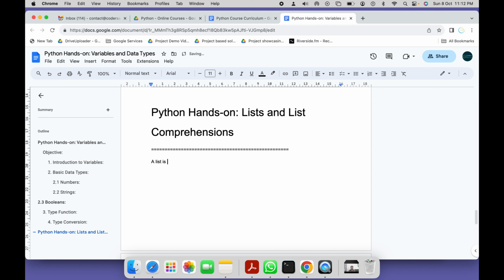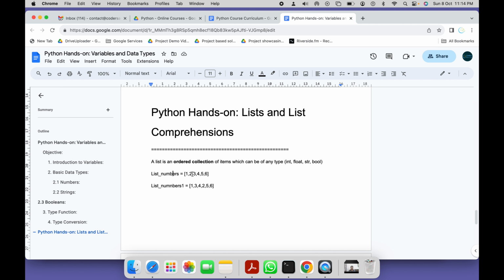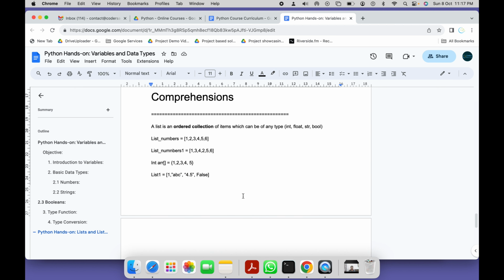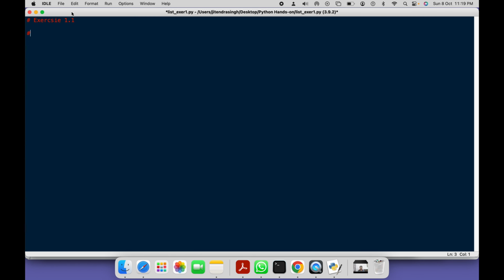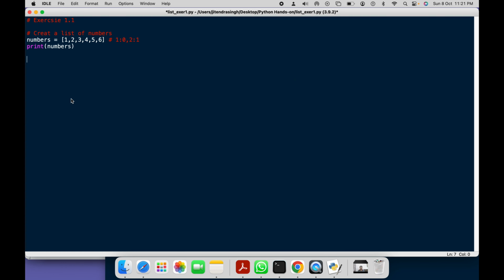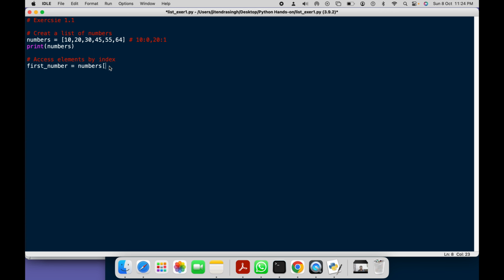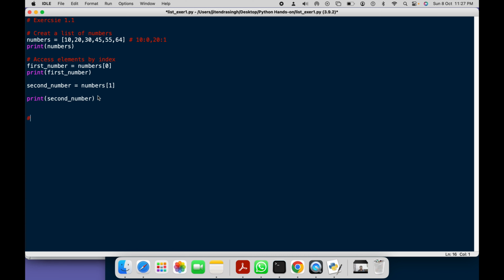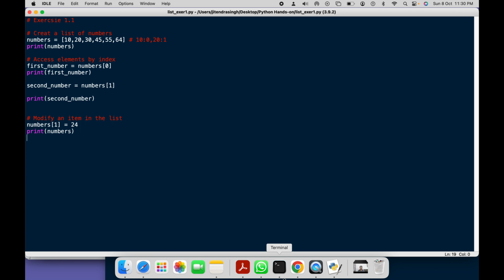16. Python List - Create, Access | Python Data Structures | Python Hands-on Exercises